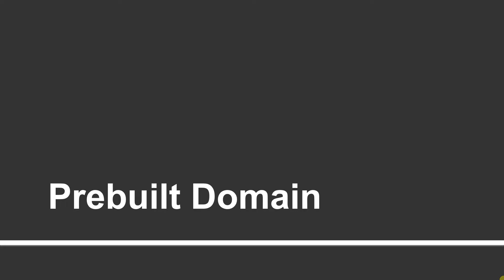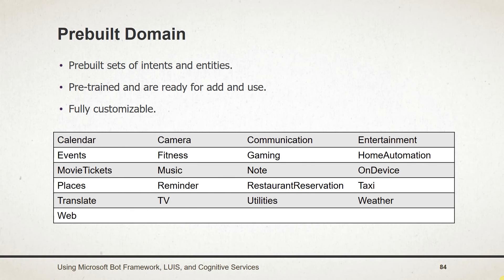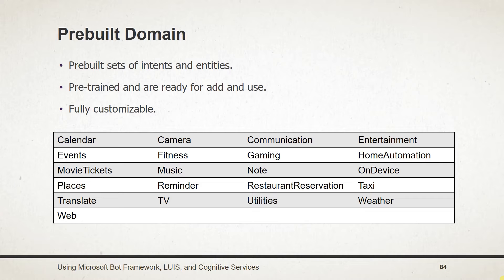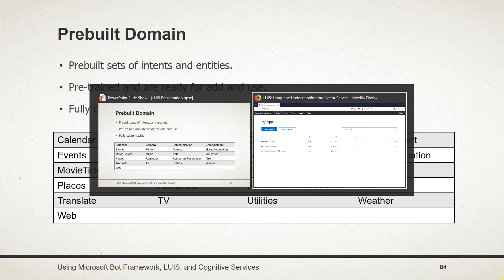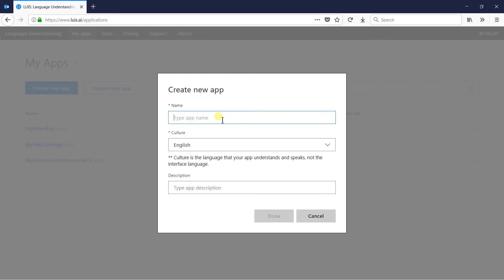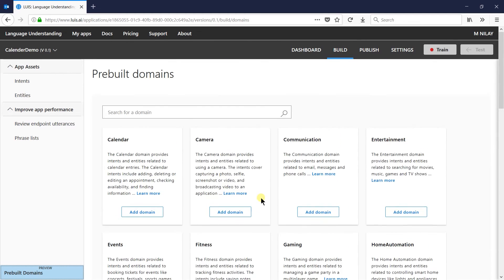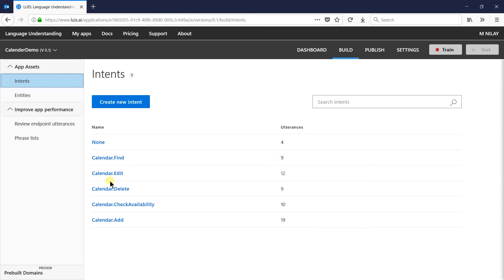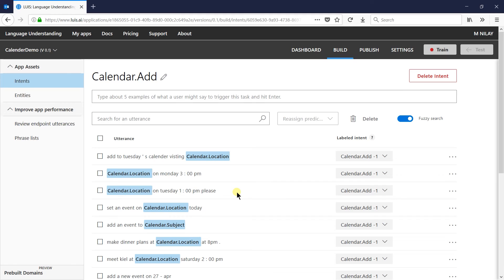Prebuilt Domain | Part - 25 | Using Microsoft Bot Framework, LUIS, and Cognitive Services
Using Microsoft Bot Framework, LUIS, and Cognitive Services
Learn to create Smart Bots for Skype, Slack, Facebook Messenger, Telegram